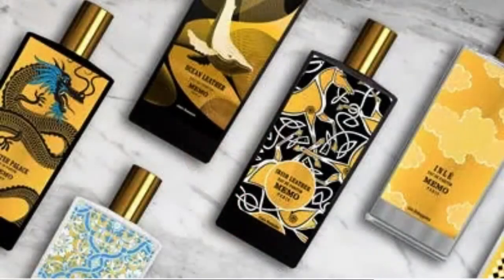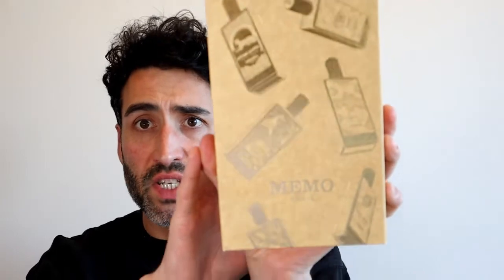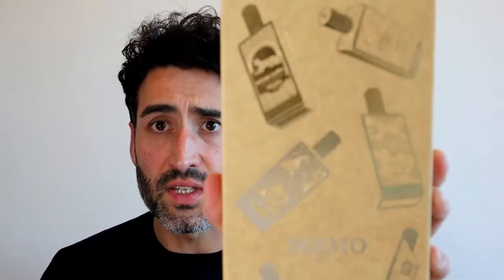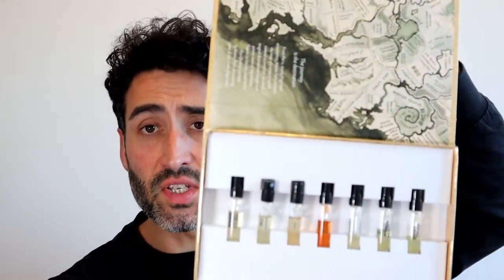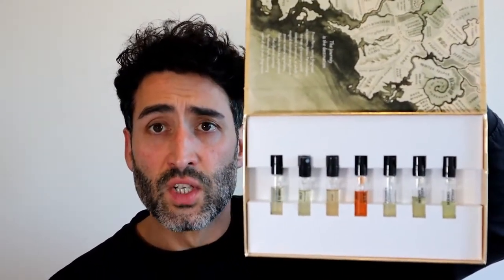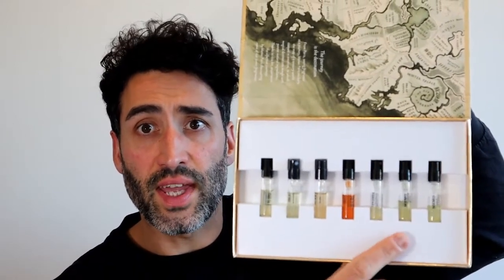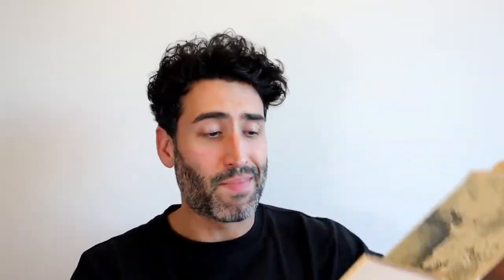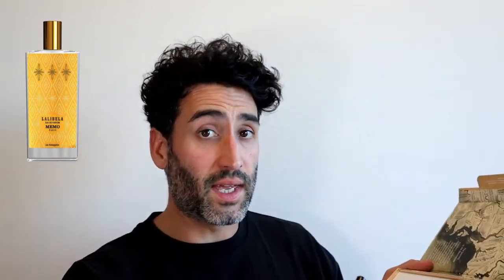MEMO Paris- DISCOVERY SET REVIEW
An overview of the 7 Fragrances within MEMO Paris discovery set.
AFRICAN, FRENCH AND IRISH LEATHER along with LALIBELA, MARFA, INLE and SINTRA.
Some of the nicest bottles out there and some beautiful smelling perfumes, MEMO Paris was launched in 2007 and in this videos I provide a brief introduction to the the house and run you though some of their most popular fragrances with a couple of stand out stunners!